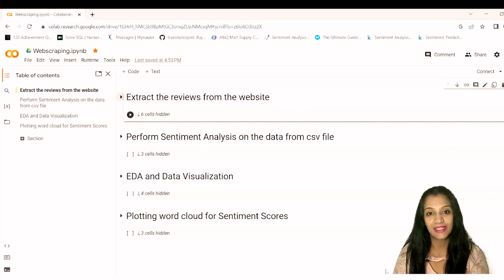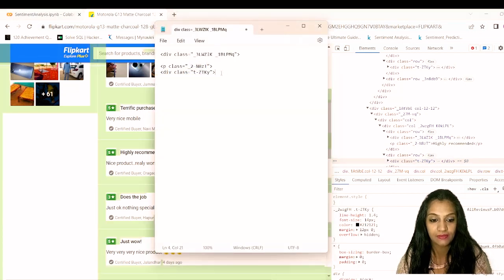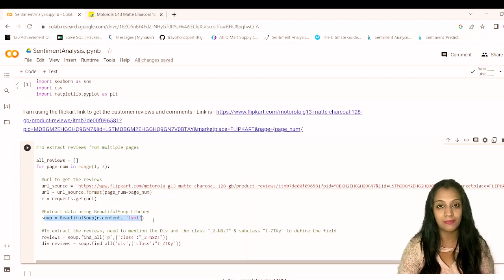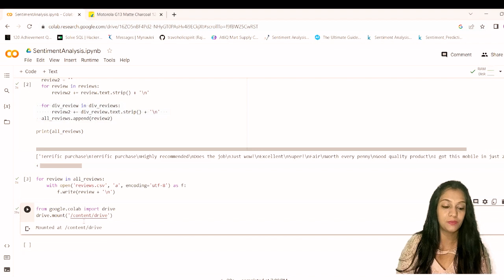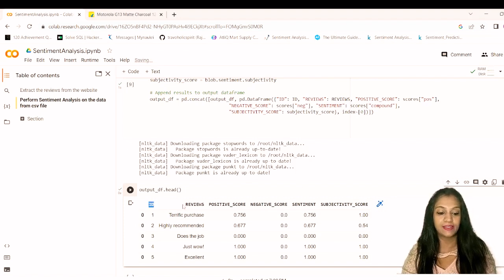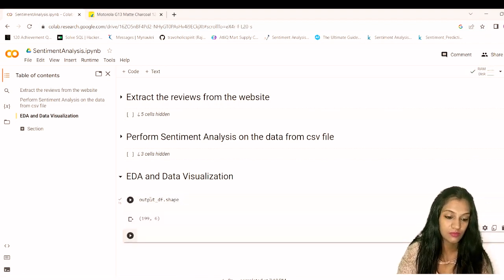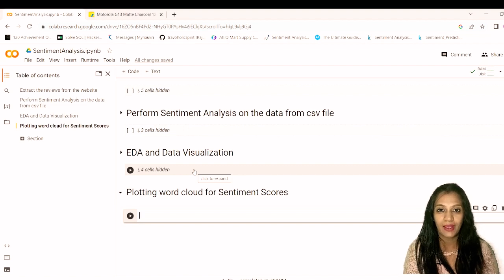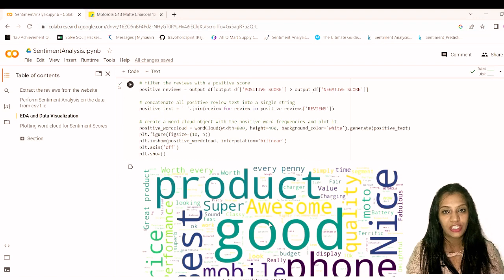END-TO-END project on basic web scraping customer and sentiment analysis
Title: Web Scraping and Sentiment Analysis of Customer Reviews for Motorola Phone on Flipkart

Description: I have designed and implemented an end-to-end project to extract and analyze customer reviews for a Motorola phone from Flipkart website. Using Python, I have scraped all 15 pages of customer reviews for the selected product and stored the data in a CSV file.

To gain insights into the overall sentiment and subjectivity of the reviews, I have used sentiment analysis libraries to calculate positive, negative, sentiment, and subjectivity scores for each review and each containing the review text along with its respective scores.

To visualize the results, I have created a histogram and bar plot to show the distribution of positive and negative scores across all reviews. Additionally, I have generated a word cloud to display the most frequent positive and negative words used in the reviews.